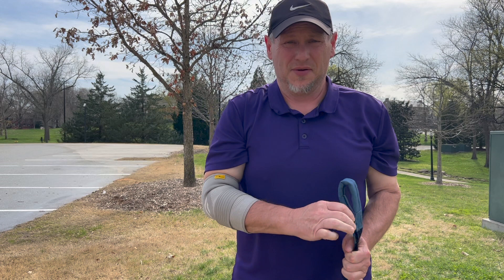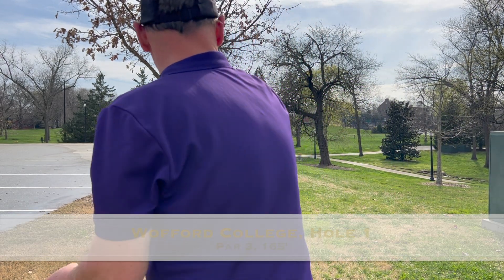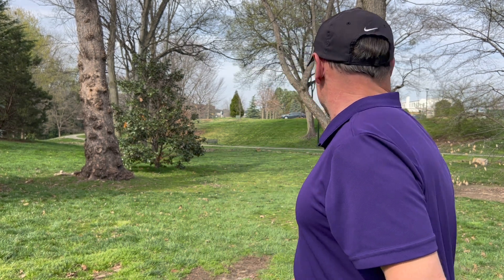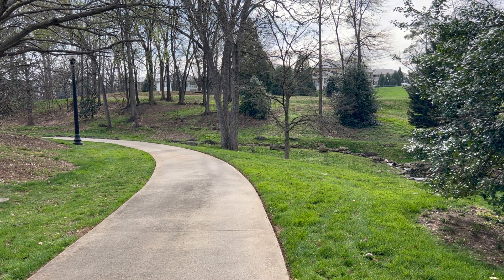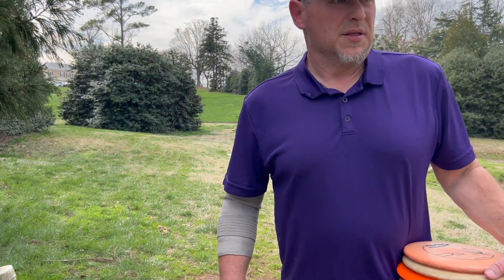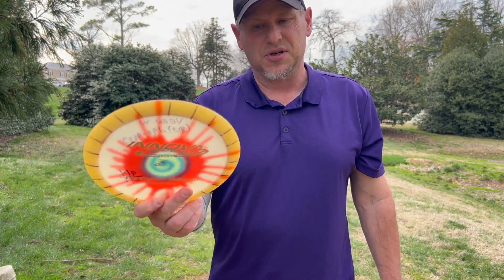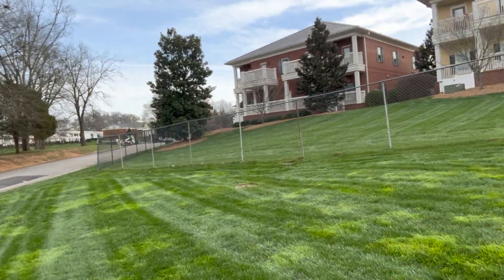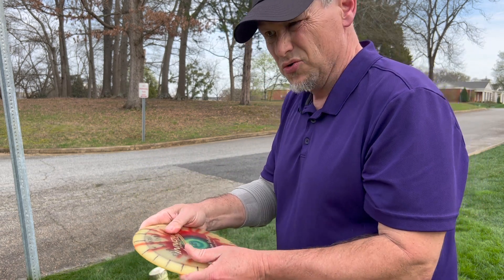Course Playthrough: Wofford College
This week, I'm going back to the start as I play the 9-hole Wofford College course with my original bag and discs! This course is where I learned to play disc golf back in 2010, when there were only two courses in the county. I've got my trusty DX Shark, DX Wraith, PFN Champion Valkyrie, and XD putters to help me find some of those old lines.

Installed in 2009, the course was designed by Dave Barfield (PDGA #37001) Wofford College's physical plant manager, Rick Shehan (PDGA #7532).

Lastly, this video is a huge shout out to Innova Champion Discs for their 40th birthday! A large part of what attracted me to disc golf was both the affordability and throw-ability of those DX discs.